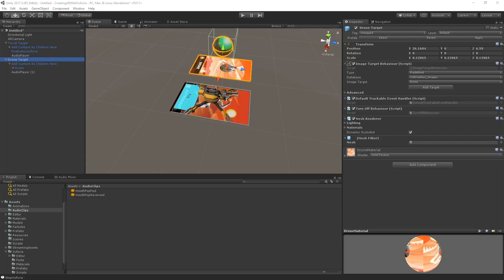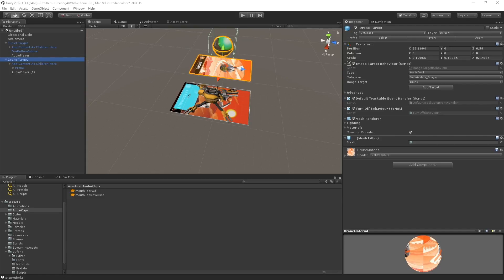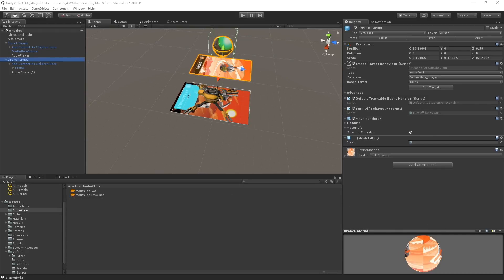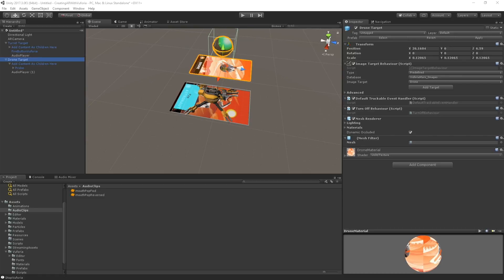Creating AR Content with Vuforia - Questions and Answers [6/6] Live 2018/1/24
In this live session with online evangelist Matt Schell we will look at how to get started creating augmented reality (AR) content using the Vuforia Engine, now integrated directly into the Unity Editor.